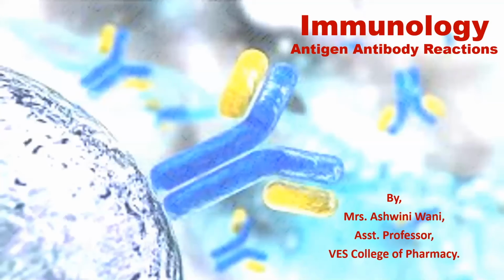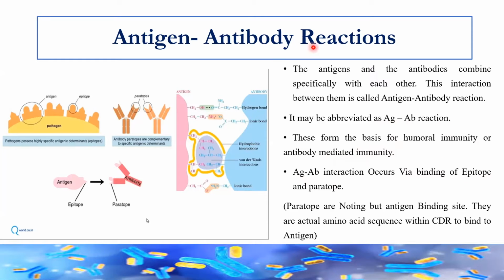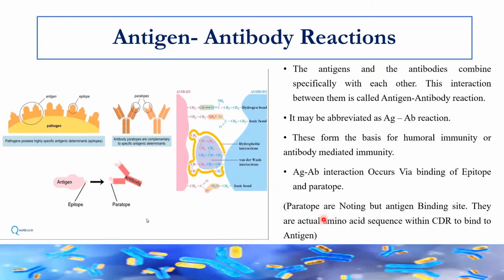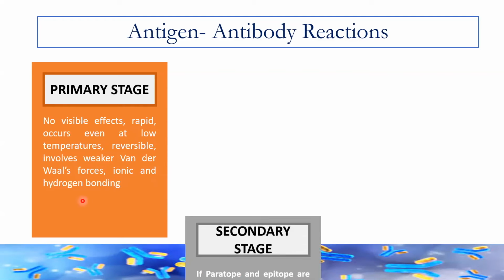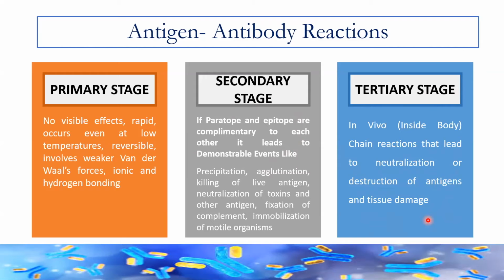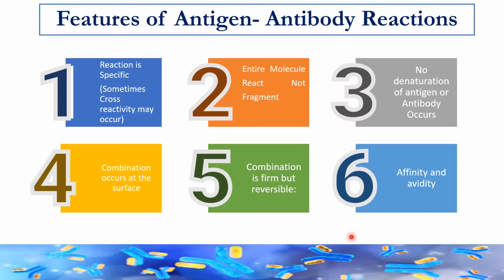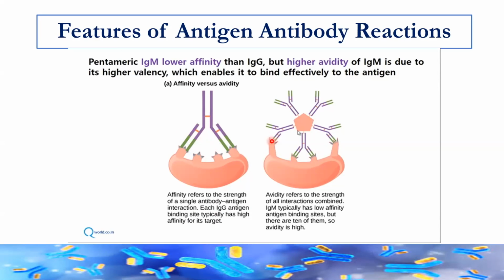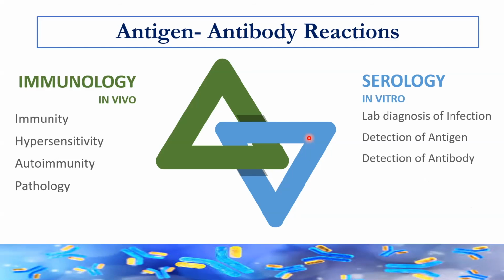Antigen Antibody Reaction Sem VI Biotechnology Ashwini Wani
Antigen Antibody Reaction Sem VI
Biotechnology
Ashwini Wani